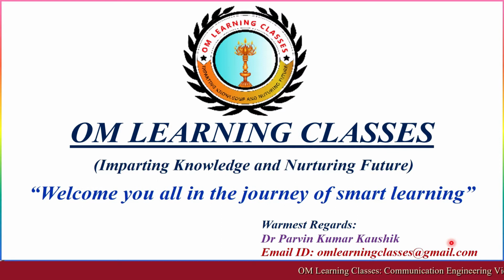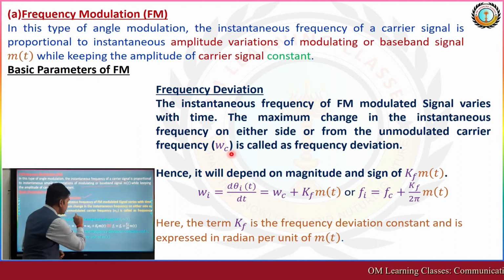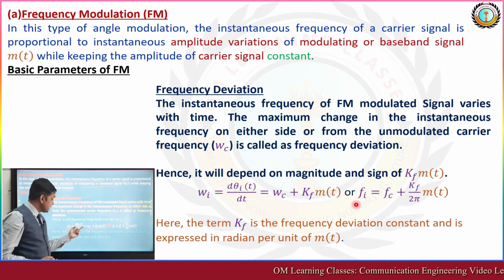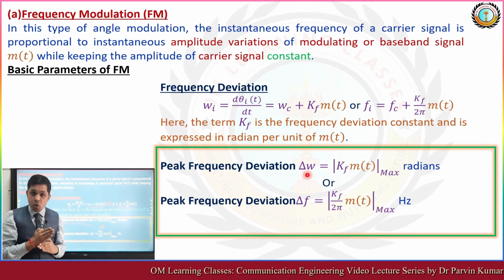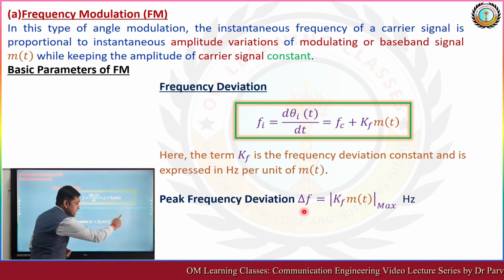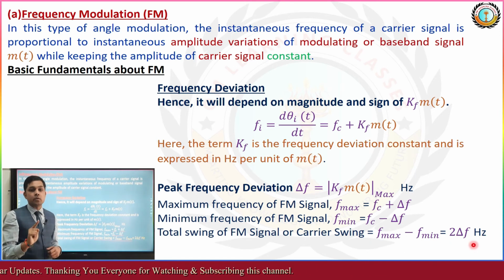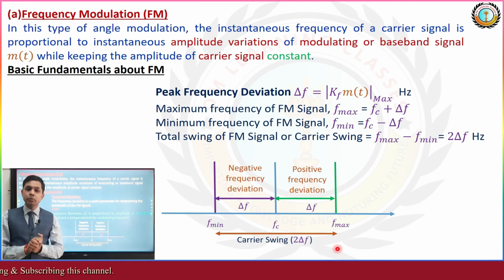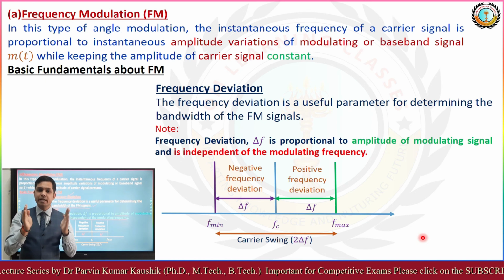Lecture 48: Basic Parameters of FM: Frequency Deviation and its spectral representation I Gate I IES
In this video, you will learn about Frequency Deviation, Peak Frequency Deviation with Spectrum with Important Facts.